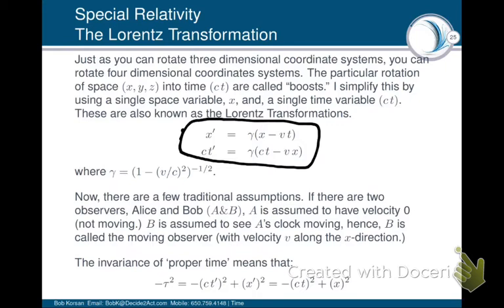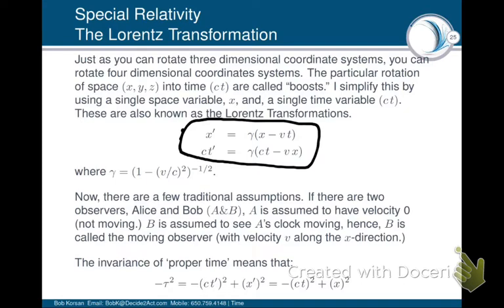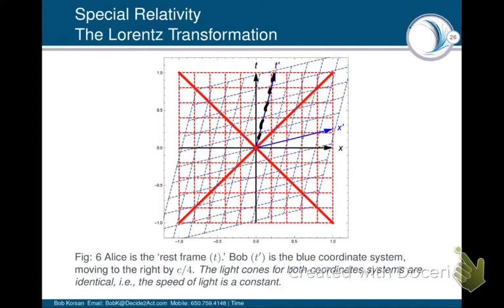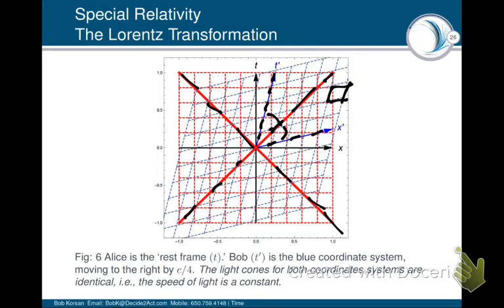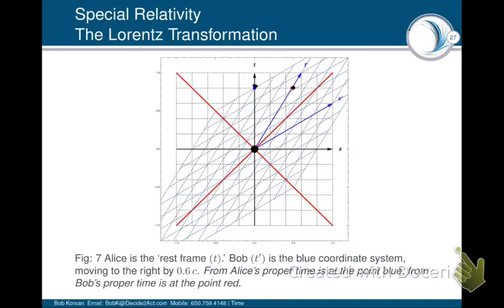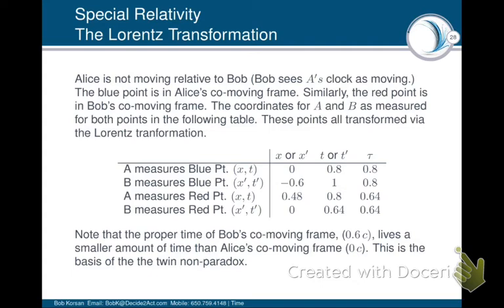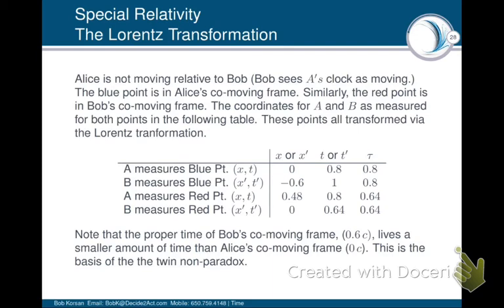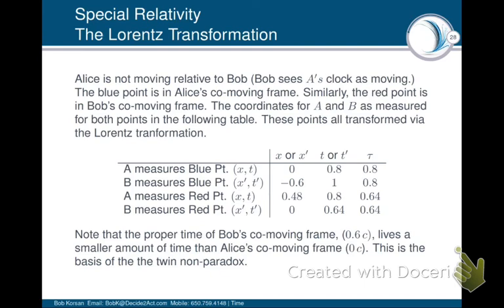Time—Lorentz_Boosts_Part_5